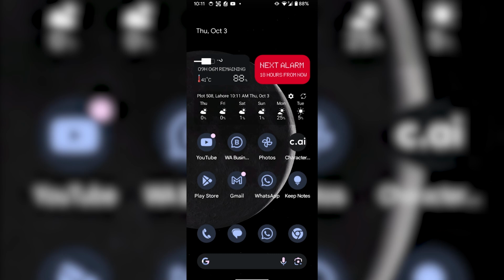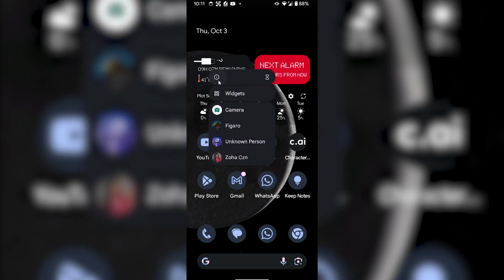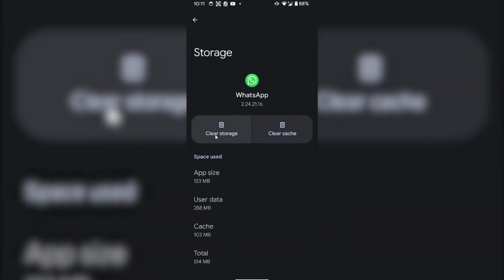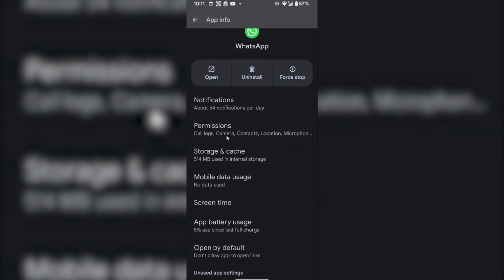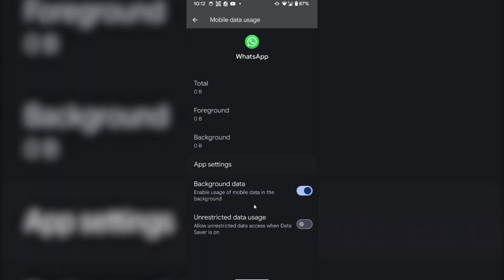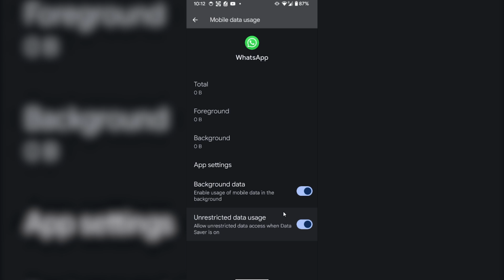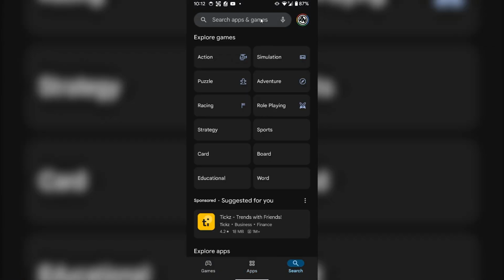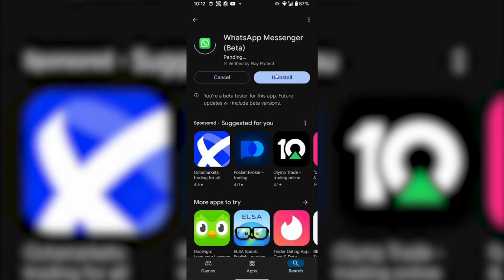How to Fix Whatsapp Unable To Connect please try again later (easy and simple)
How to How to Fix Whatsapp Unable To Connect please try again later (easy and simple)

In this video I'll show you how to fix whatsapp unable to connect please try again later. The method is very simple and clearly described in the video. Follow all of the steps & fix whatsapp unable to connect please try again later